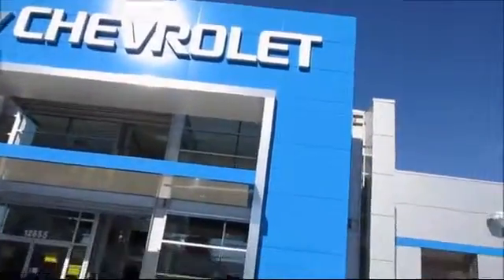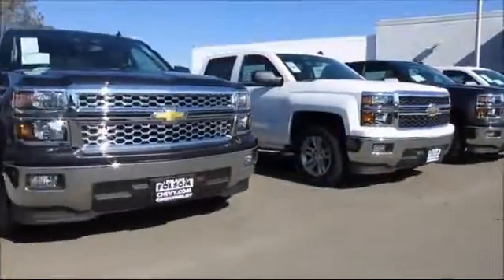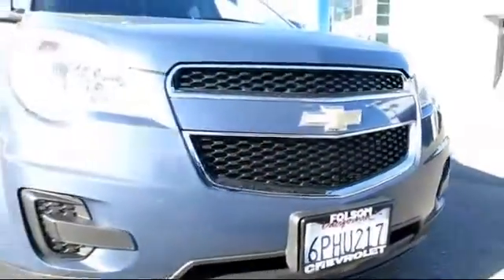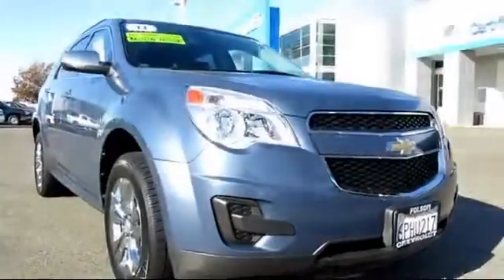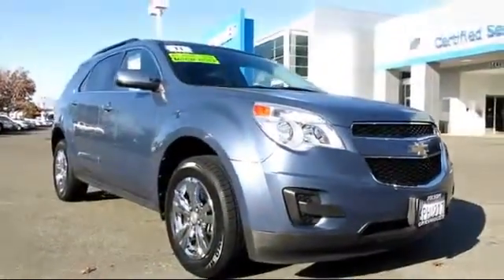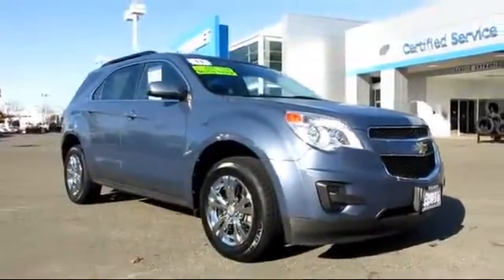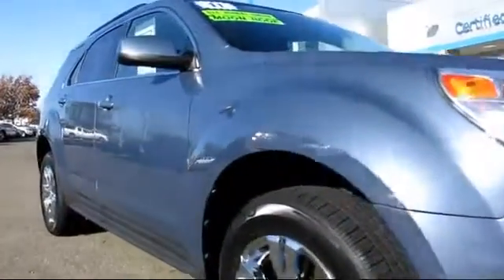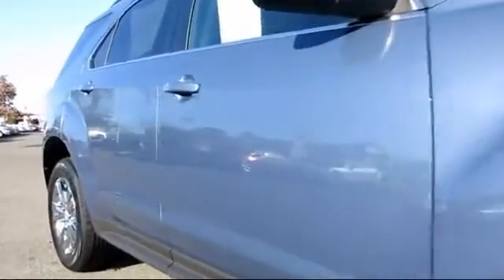2011 Chevrolet Equinox LT Sport Utility Sacramento Roseville Elk Grove Folsom Stockton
2011 Chevrolet Equinox LT Sport Utility-Stock Number: 6703 Vin:2CNFLEEC4B6237713.

Folsom Chevrolet
12655 Auto Mall Circle